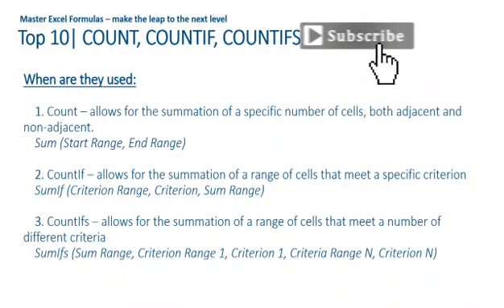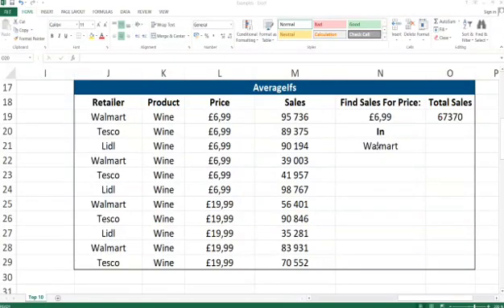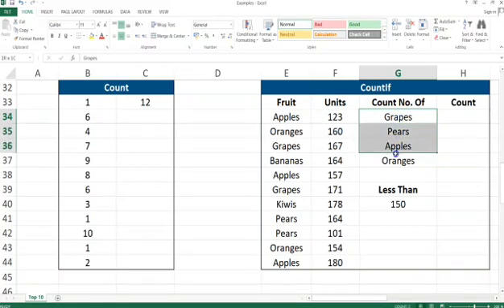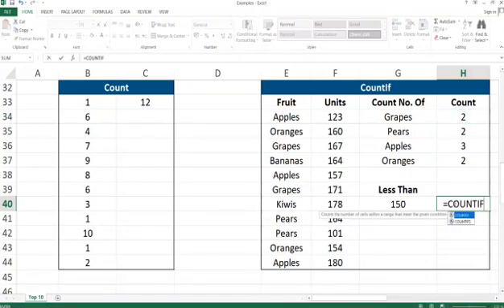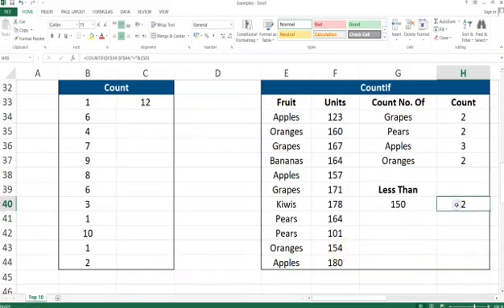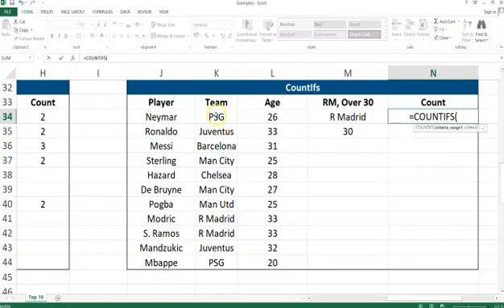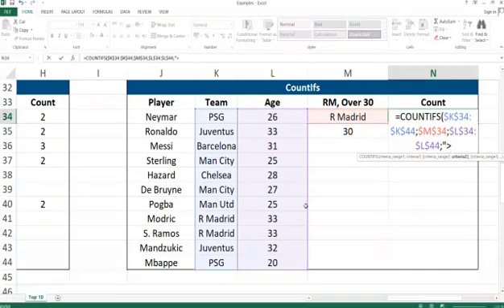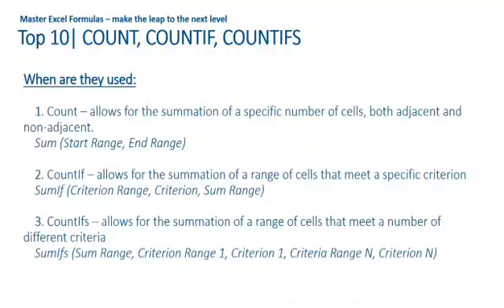How to use "Count, Countif and Countifs" formula in Excel.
Welcome to the Learn Microsoft Excel from A-Z: Beginner To Expert Course

In this practical, hands-on course our main objective is to give you the education not just to understand the ins and outs of Microsoft Excel, but also to learn exactly how to master pivot tables, formulas, macros, vba, data analysis, and how to land your first job as an Excel expert!

This course will fully prepare you for virtually any Excel related career path, including those that require advanced skills with this software. Once you complete the course, you’ll have access to the full functionality of Excel, and will know how to use all formulas, functions, and capabilities.

You’ll also learn about calculating depreciation, calculating interest, and even calculating EMI for loans, all by using Excel functions. The course also features information on INDEX and MATCH functions as well as using the CHOOSE formula, and how to create special charts.

Whether you are brand new to the world of Excel, or you have training and knowledge of the software and are looking to improve your skills, this masterclass will take you to the next level. By the time you finish the beginner, intermediate and advanced portions, you too will be an expert in Excel.

We understand that theory is important to build a solid foundation, we understand that theory alone isn’t going to get the job done so that’s why this course is packed with practical hands-on examples that you can follow step by step. Even if you already have some experience, or want to learn about the advanced features of Excel, this course is for you!

We understand that theory is important to build a solid foundation, we understand that theory alone isn’t going to get the job done so that’s why this course is packed with practical hands-on examples that you can follow step by step.

Together we’re going to give you the foundational education that you need to know not just on how to use Excel at an expert level, but also how to get paid for your newly developed skills.

The course covers 4 main areas:

1: INTRO TO EXCEL

This intro section gives you a full introduction to Microsoft Excel, the data analyst industry and marketplace, job opportunities and salaries, and the various Excel-related job roles.

Intro to Microsoft Excel
Excel Industry and Marketplace
Excel Job Opportunities
Getting Started with Excel
Excel Functions

2: INTERMEDIATE EXCEL

This section gives you a full introduction to the Intermediate Excel functions with hands-on step by step training.

Data Visualization
Datasets
Databases
Data Validation
PivotTables
Conditional Functions
Lookup Functions
Formulas, + more!

3: EXCEL MACROS & VBA

This section gives you a full introduction to the Excel Macros and VBA with hands-on step by step training.

VBA Language
VBA Code
VBA Loops
Macros
User Forms

4: STARTING AN EXCEL CAREER

This section gives you a full introduction to starting a career as an Excel Programmer with hands-on step by step training.

Creating a Resume
Freelancing + Freelance websites
How To Get Your 1st Client
Personal Branding
Importance of Having a Website
Networking

By the end of the course you’ll be a professional Excel programmer and confidently apply for jobs and feel good knowing that you have the skills and knowledge to back it up.
Who this course is for:

Students who want to learn and master microsoft excel

Requirements